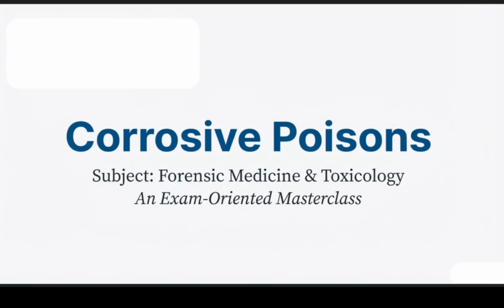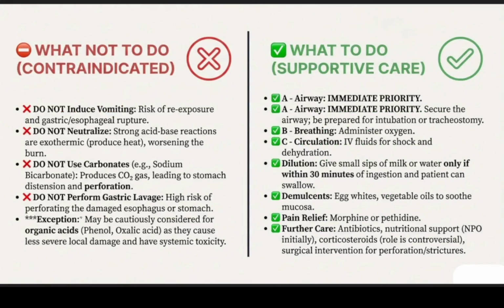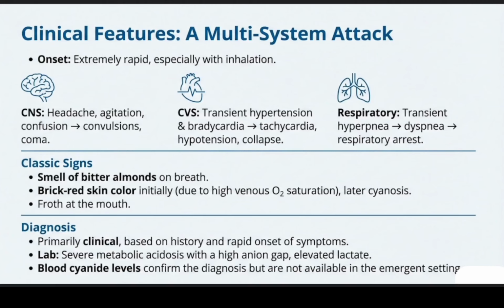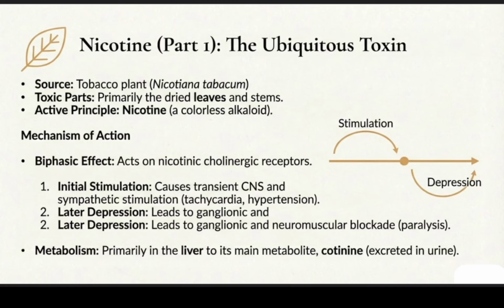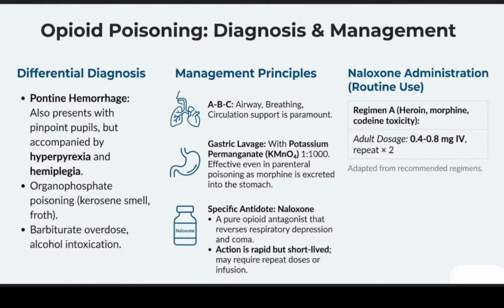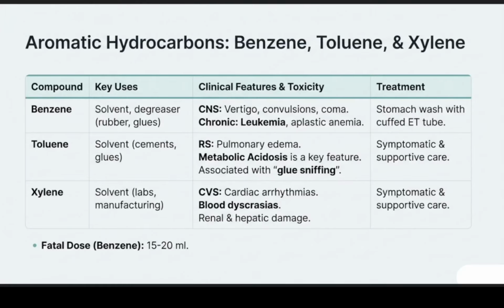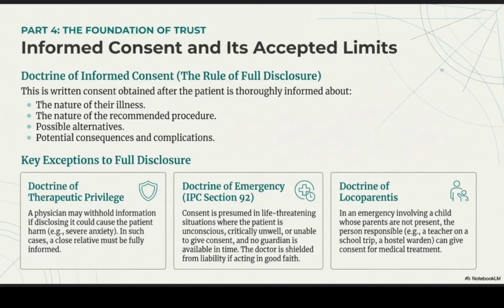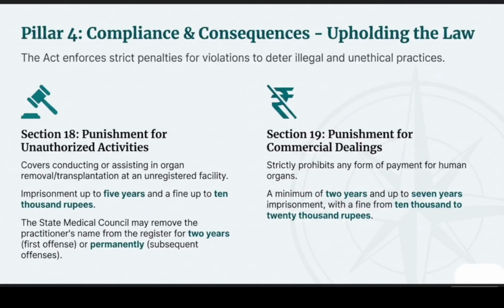HOMEOPGTUTOR MASTER CLASS 2026 || TOXICOLOGY & FORENSIC MEDICINE - 02